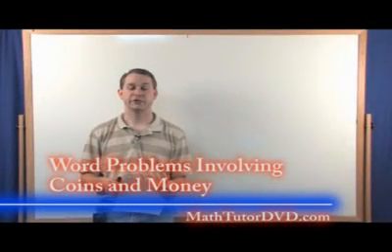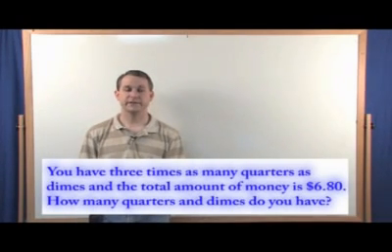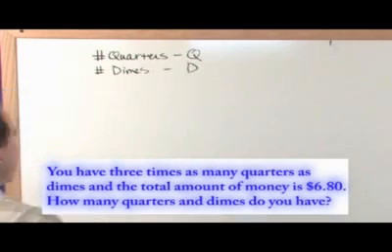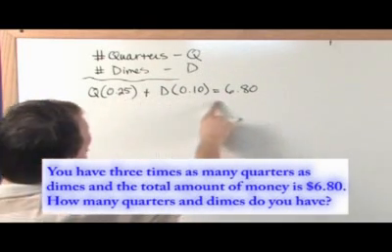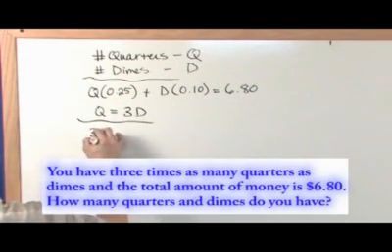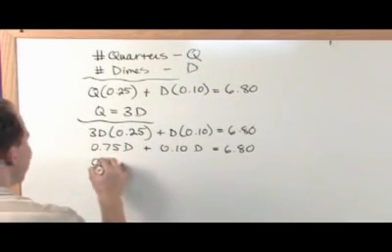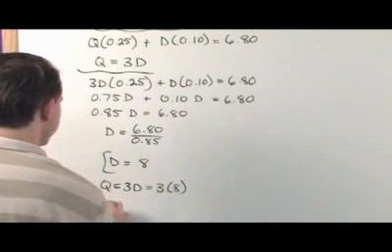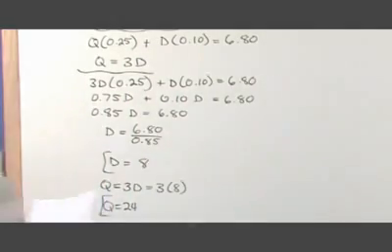Algebra Word Problem Tutor - Coins and Money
MathTutorDVD.com - Sample 2 of the 6 Hour "Algebra word problem tutor" DVD available at MathTutorDVD.com